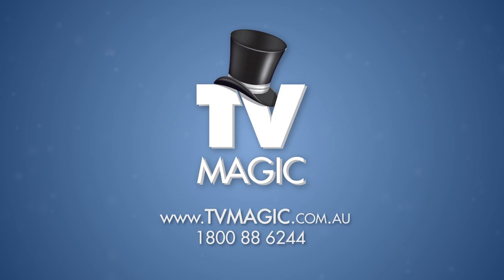4 Ways to get more value from your Pay TV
Here a just 4x simple ways to get more value from your pay TV .
Whether you have foxtel or austar (Australia) you're paying good money for these extra channels. Using any of these 4 methods can help you get more value.